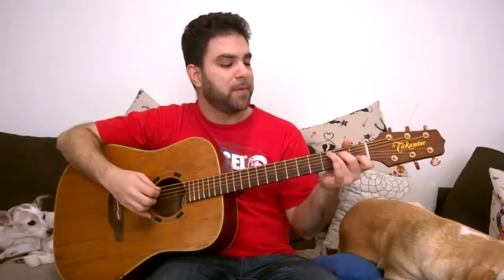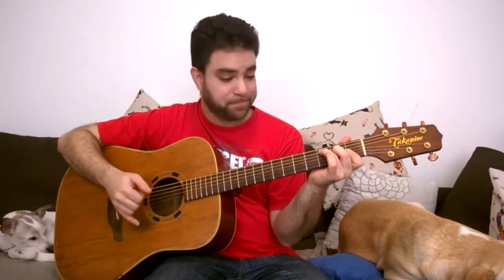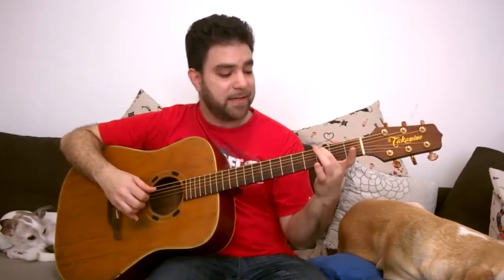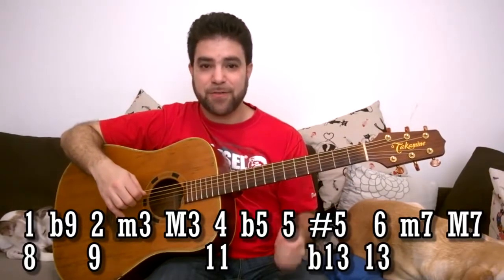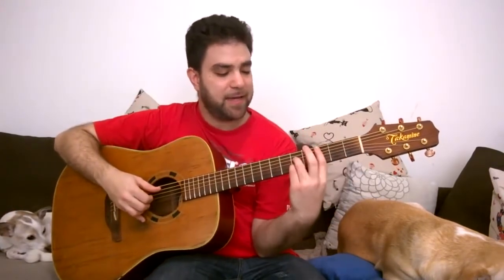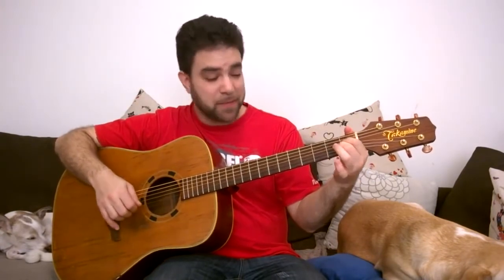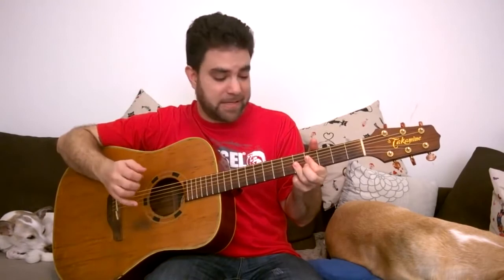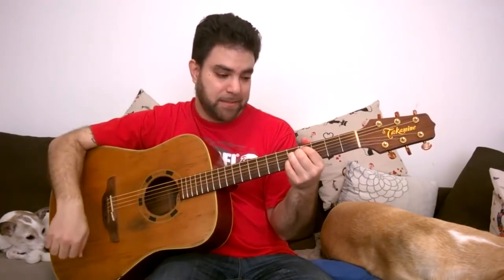Guitar Lesson - Understanding dim, aug, m7b5 & dim7 Chords